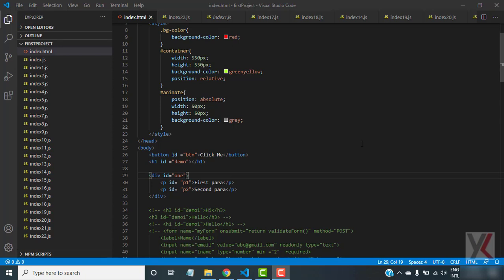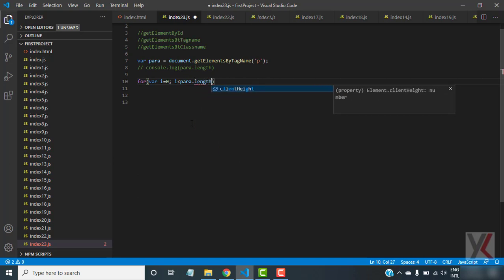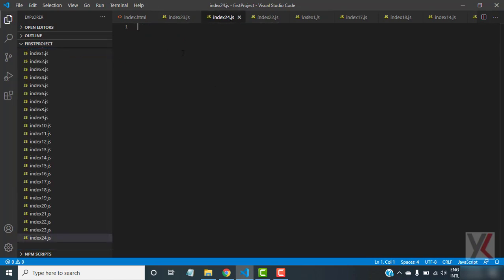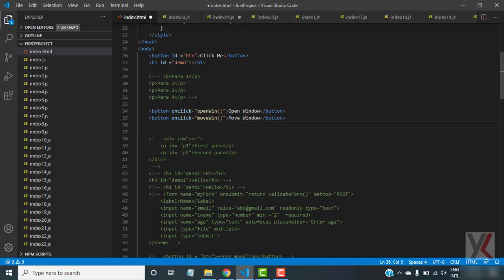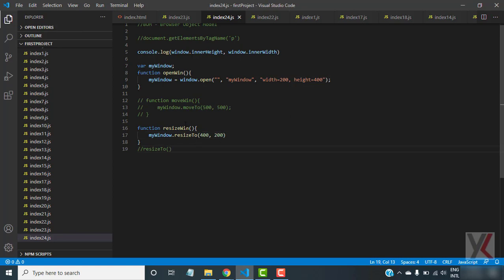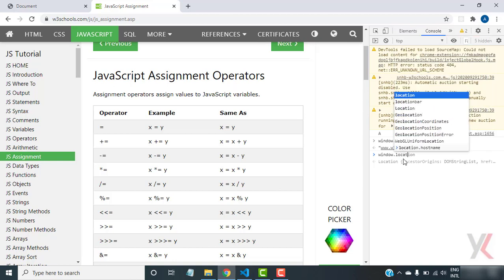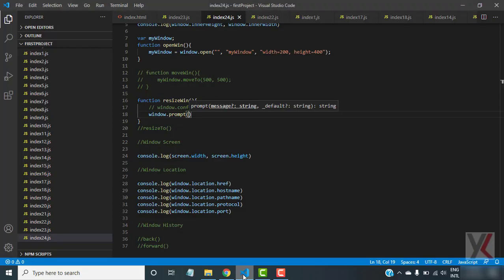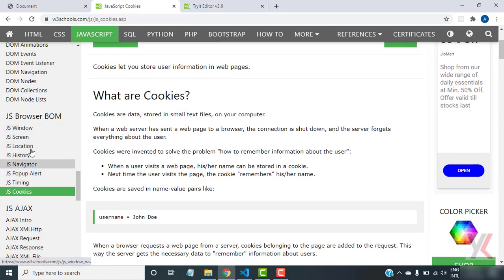JavaScript - Part 17 | Website Design and Development | Innovative iClass - YISPL